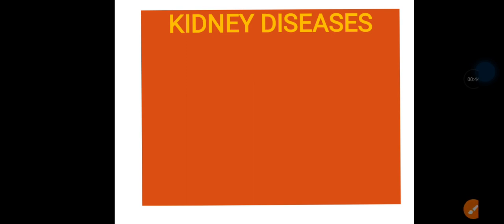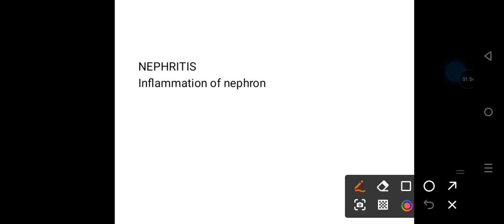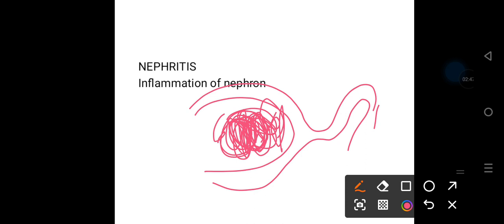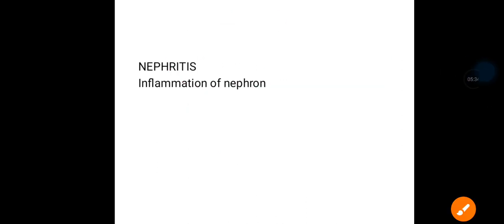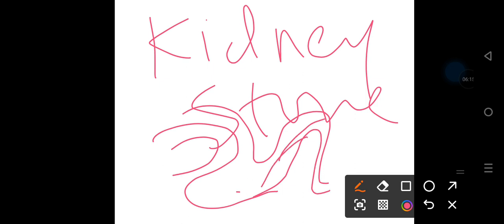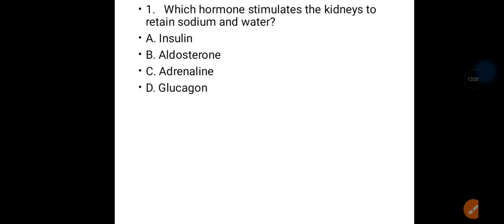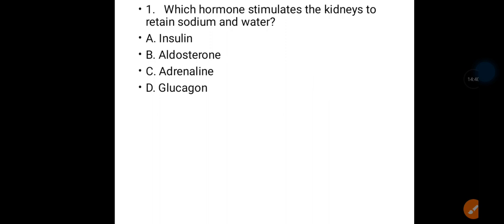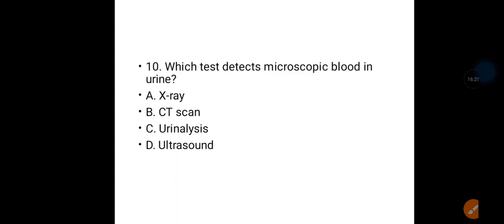Kidney diseases explained with multiple choice questions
Kidney diseases Explained  with good researched sample multiple choice questions